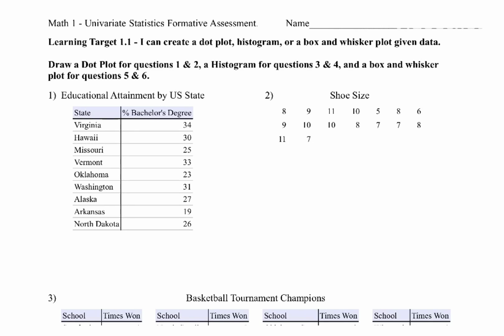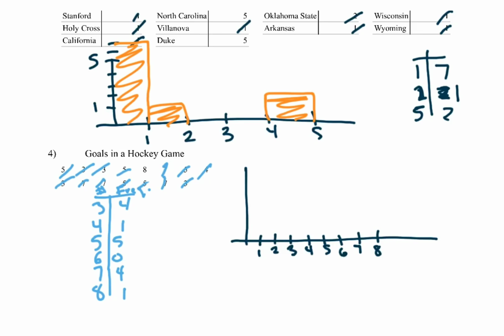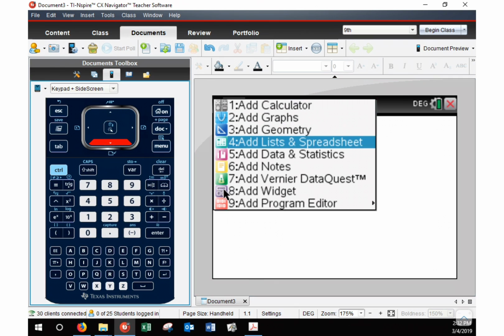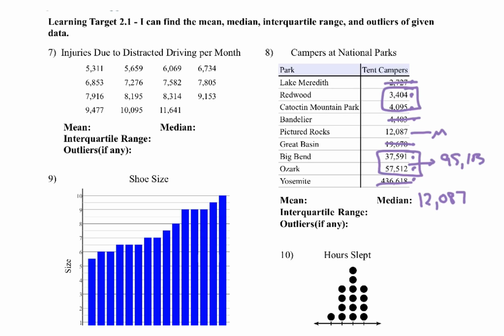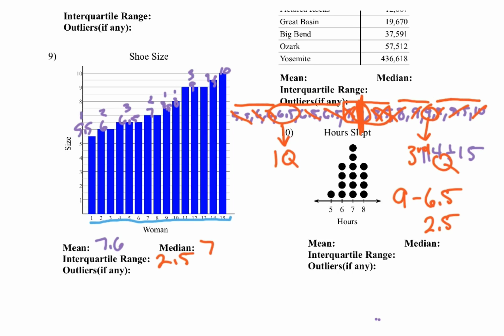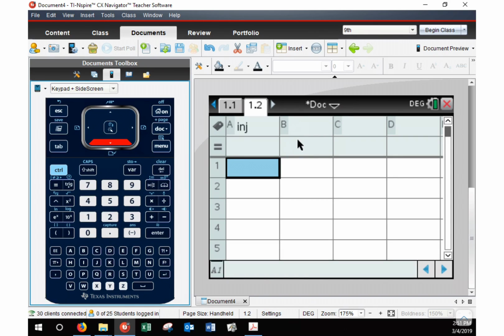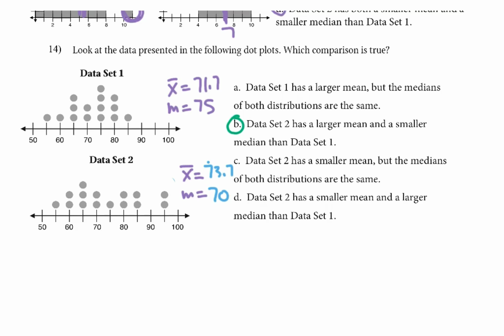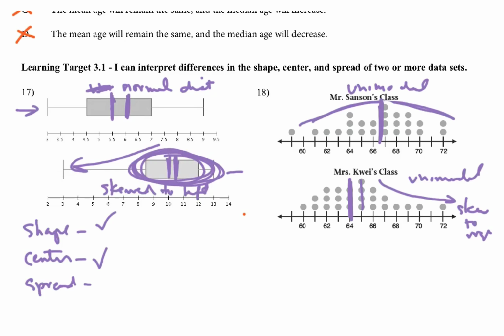Univariate Statistics Formative Assessment